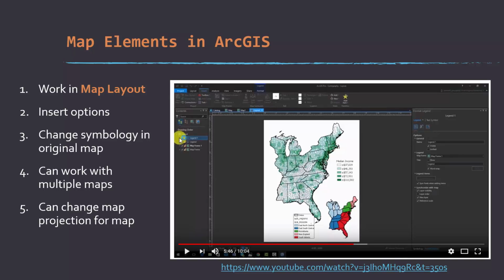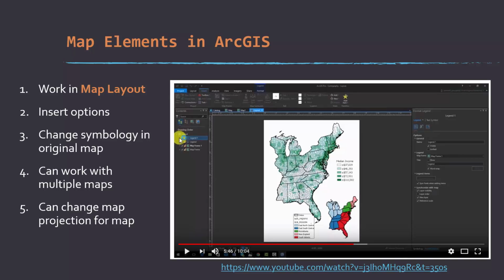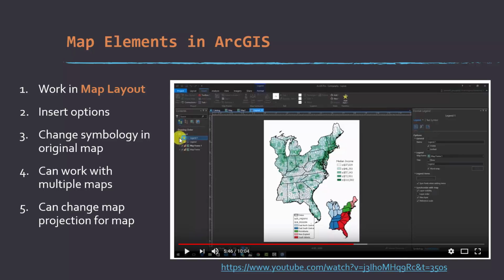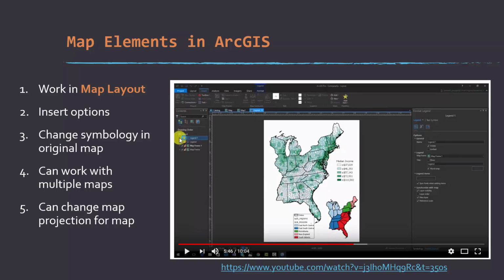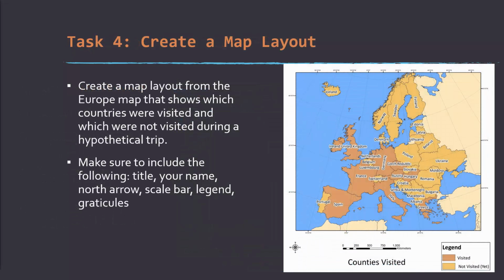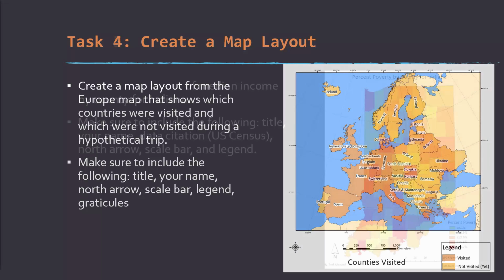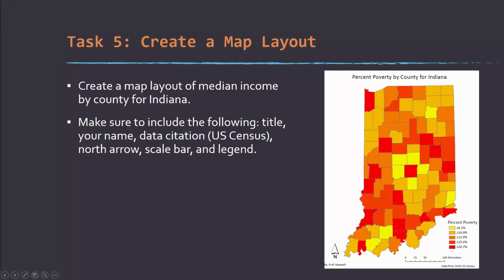WVAGP Cartography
Cartography intro for WVAGP course.